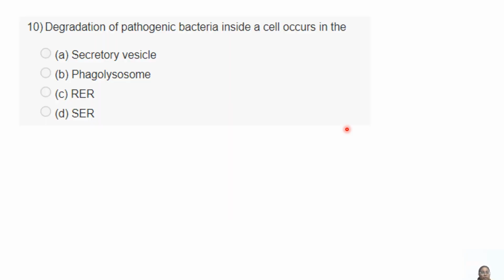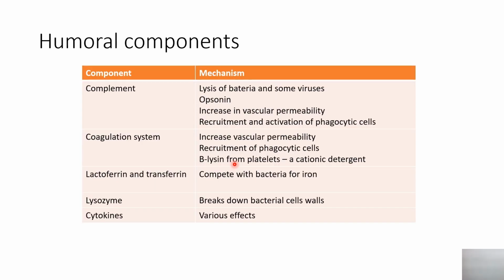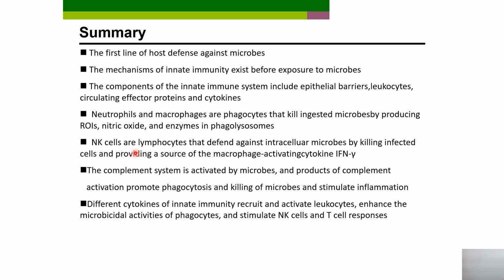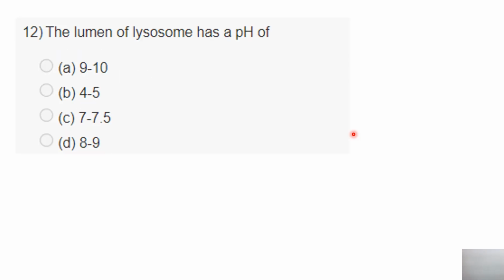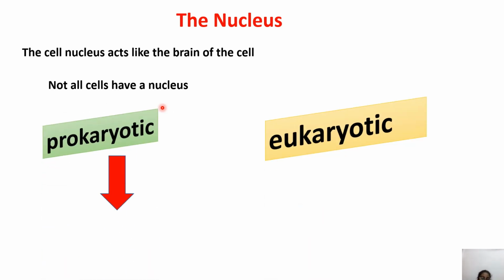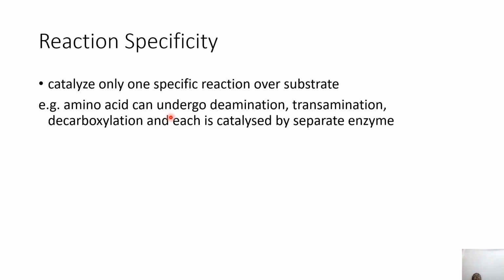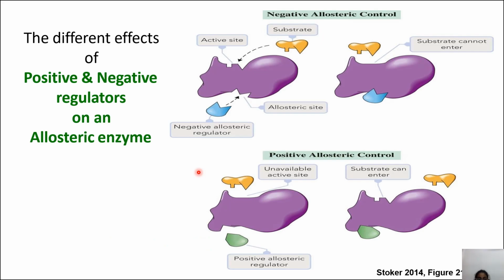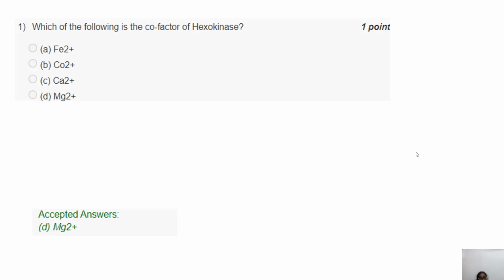Genetic Engineering: Theory & Application: Live Discussion by PMRF TA Aishi Dasgupta, Sept 3rd, 2024